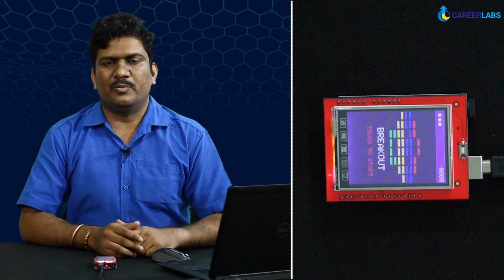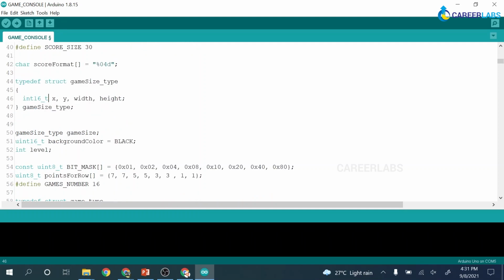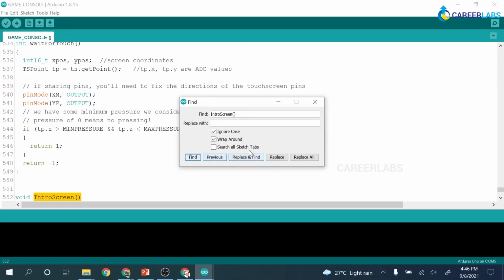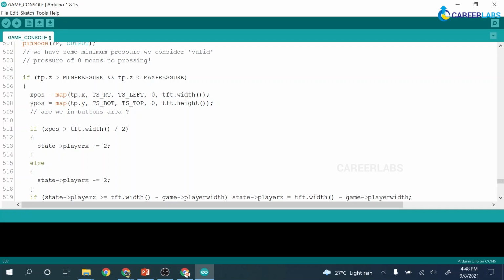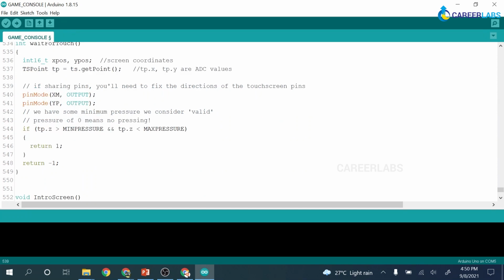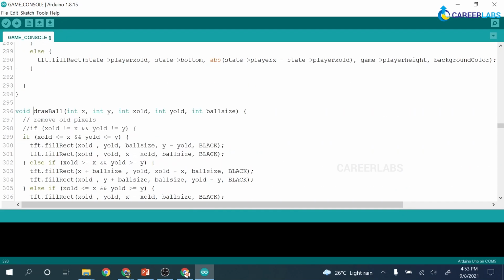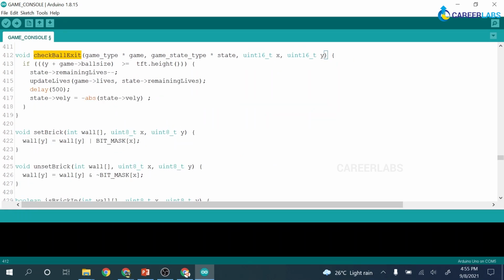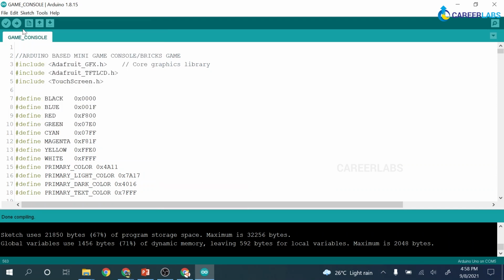Masterclass 5 - Programming game console